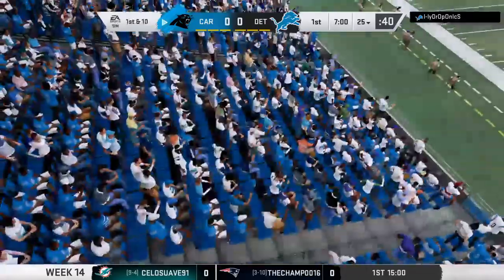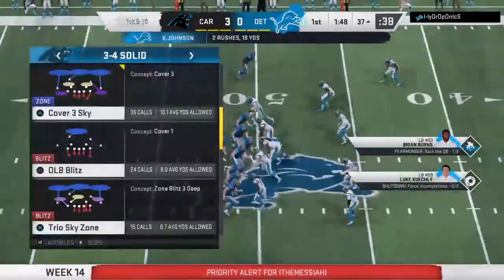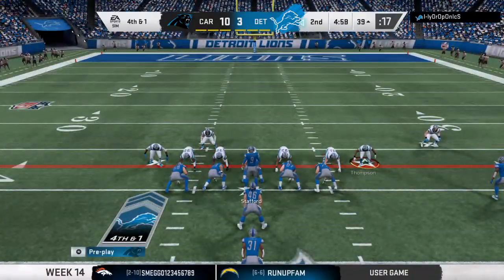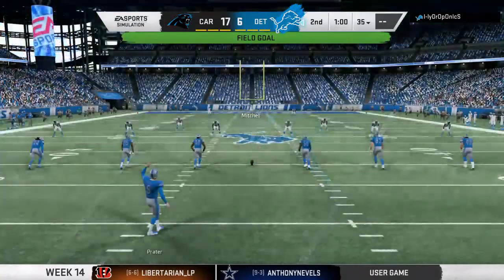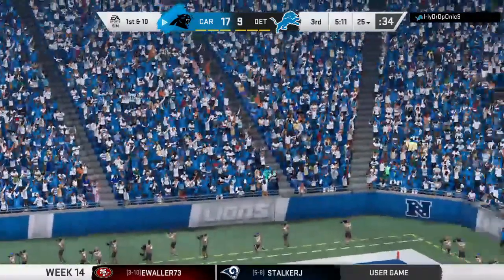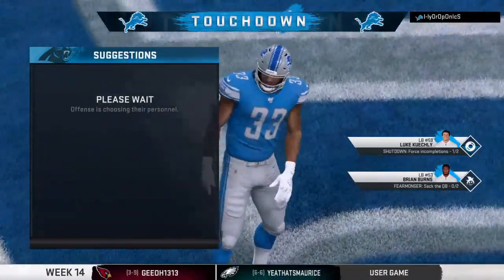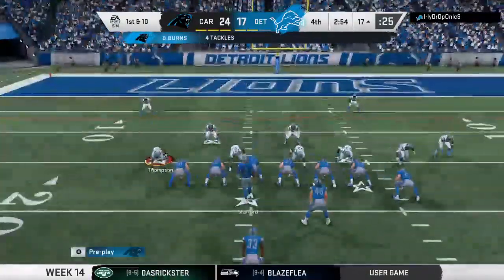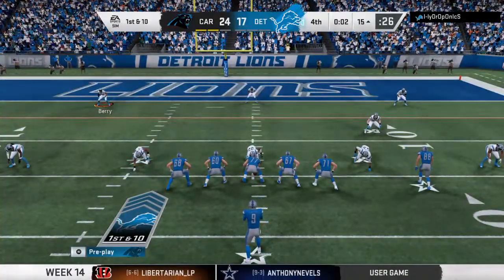SFFL vs Lions